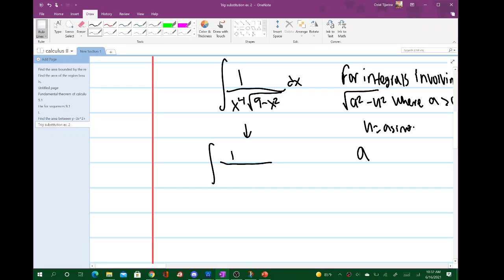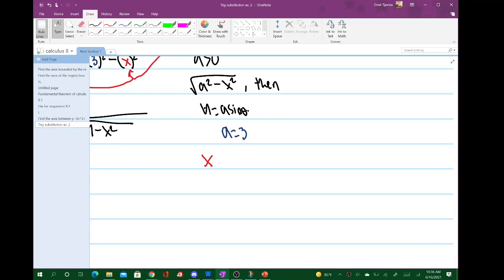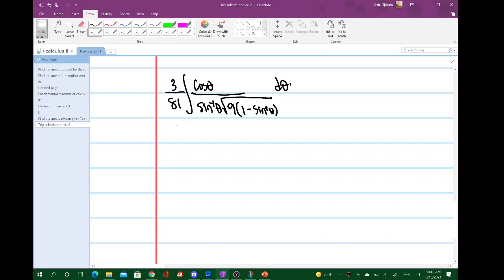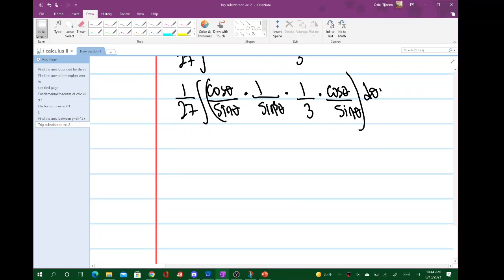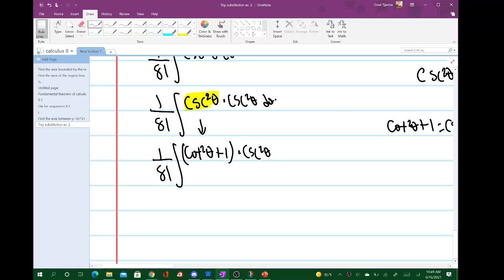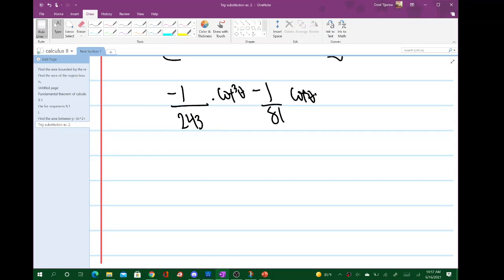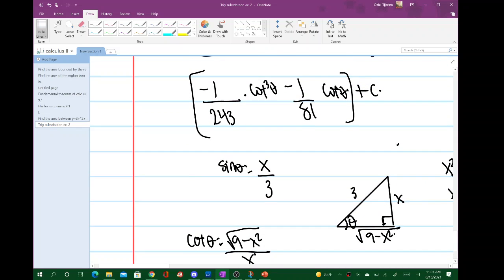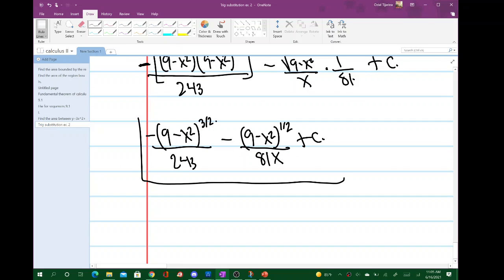Integration by Trig Substitution Ex.2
Hi guys!!! This is another example of integration by trig substitution. Yes it was a very long video. These are not easy. They take time. Had I done it myself I would have probably not taken as long. Explaining it takes a lot longer. If anyone wants I CAN make a video explaining how to do trig sub without talking. So maybe you guys can see how I do it without explaining it. So that way we can get accustomed to doing it faster. But these problems do take me about 15 mins or so depending on how difficult they are. I can make another video on this doing it myself without talking. So with that being said hopefully this helps.